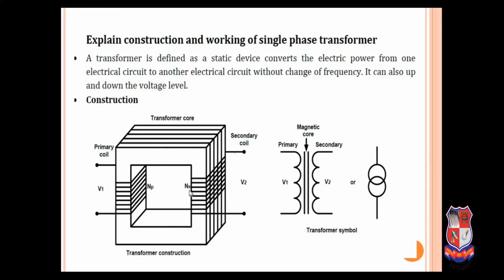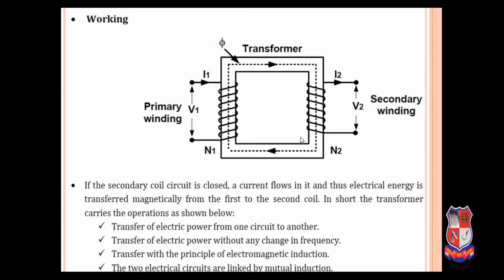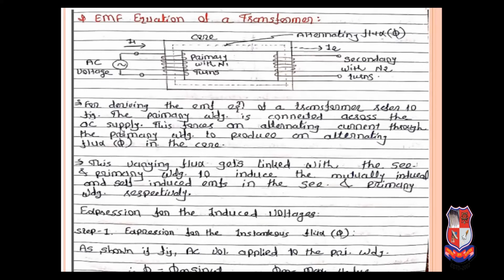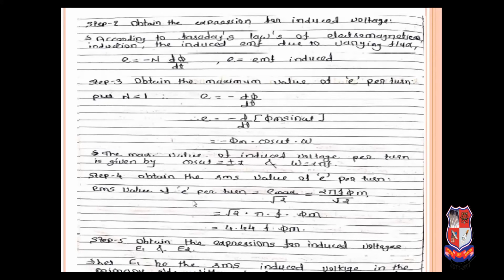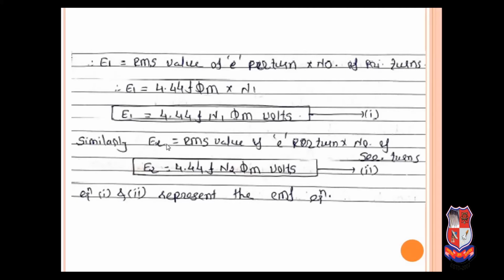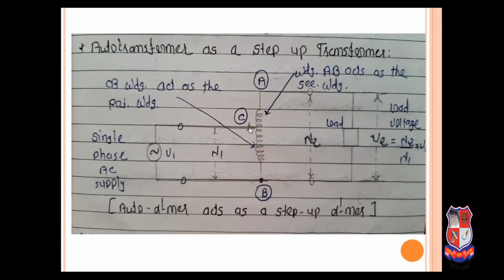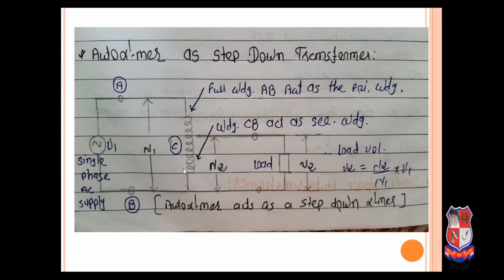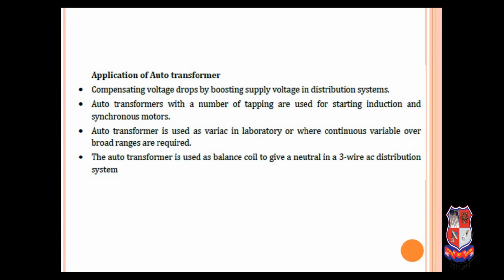GTU_BE_Electrical_3110005_ BASICS OF TRANSFORMER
Created By : Pinkesh Patel [Assistant Professor] | 16 May 2020 | 21 MB
Topic : BASICS OF TRANSFORMER